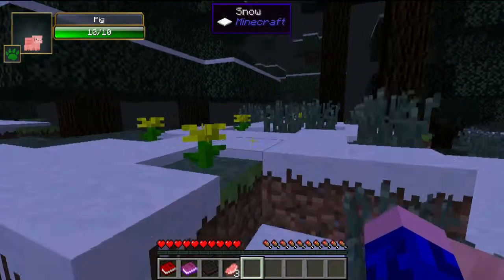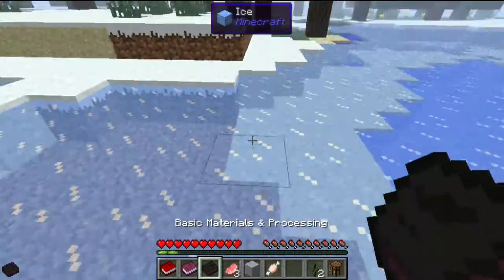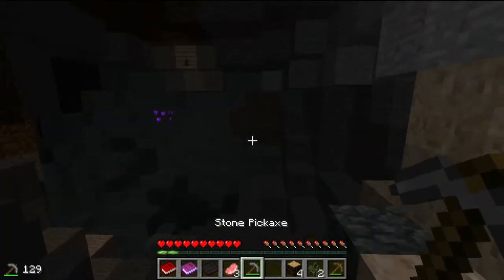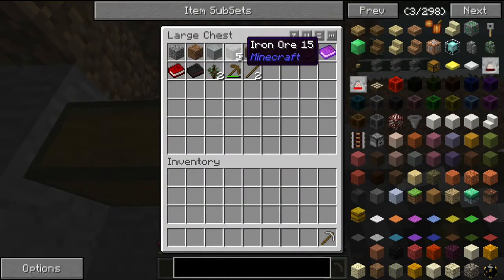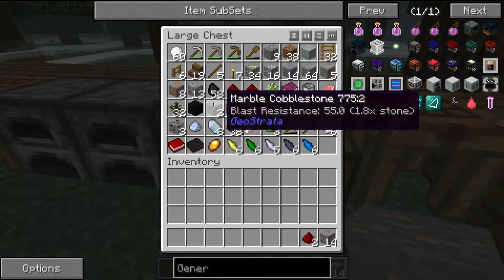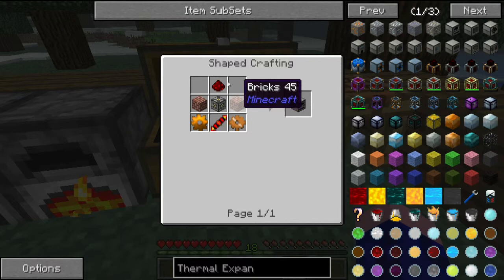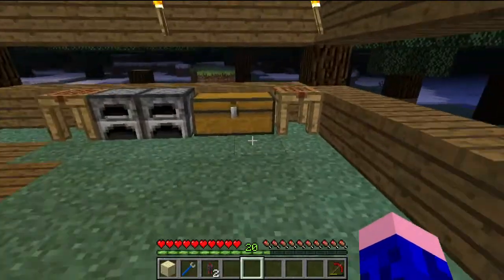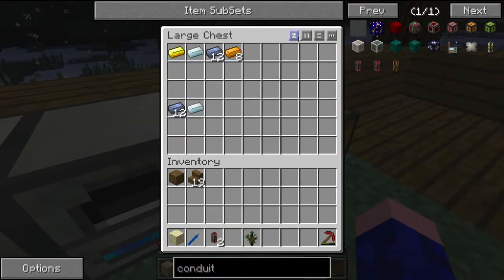FTB Monster Ep 1 Thermal Expansion and ore doubling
Hey this is my first video i hope all of you enjoy as we trek along the landscape of Mincraftia in search of ores and Pig's